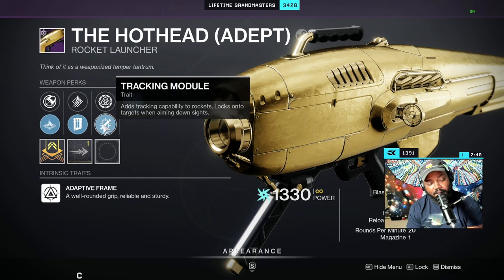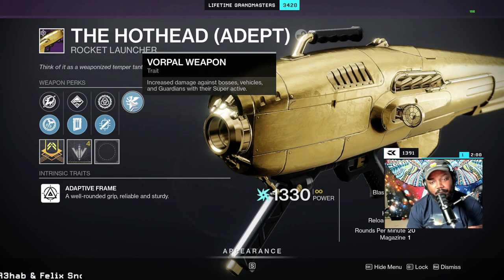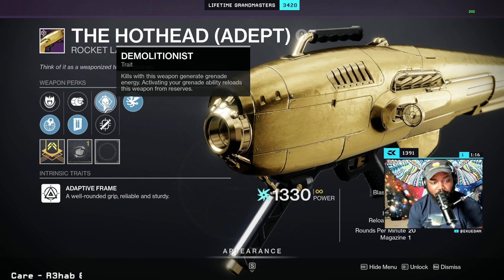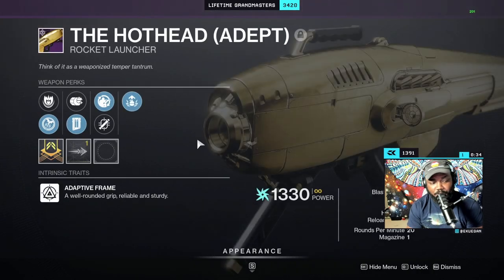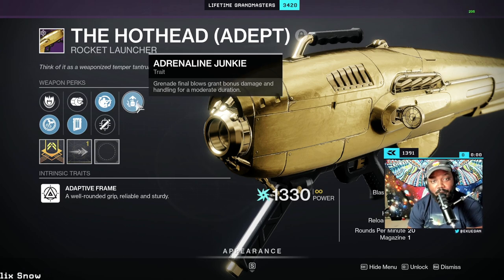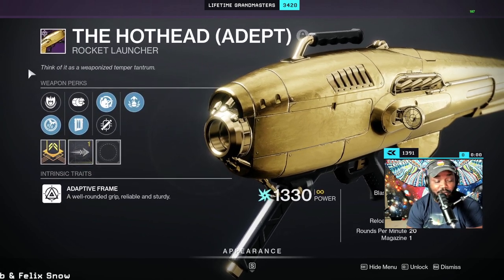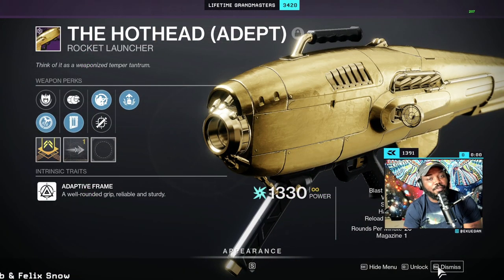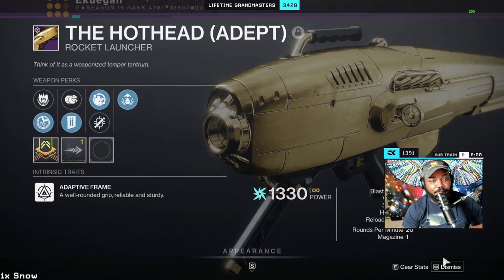DESTINY 2 | YOU SHOULD GET THIS GOD ROLL ADEPT ROCKET!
This is the roll(s) you should get on the Hothead Adept Rocket Launcher.